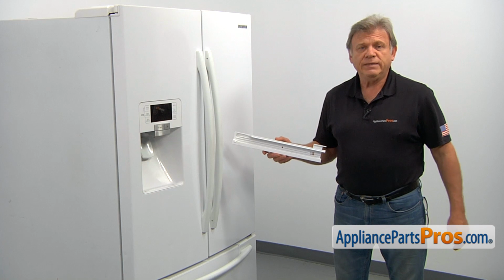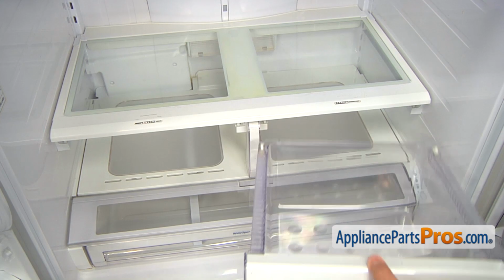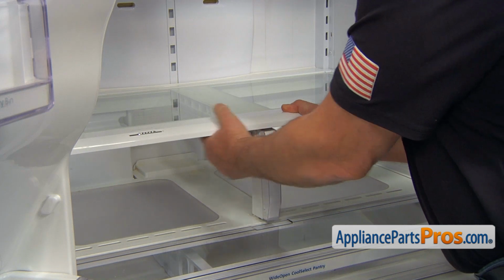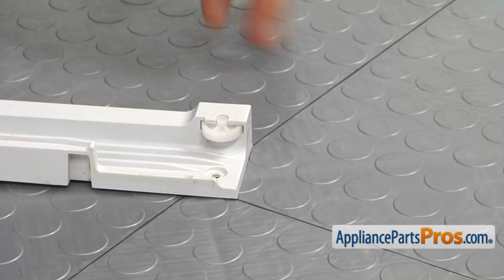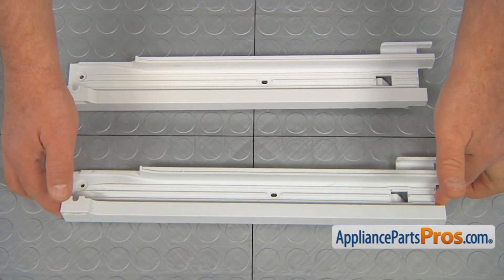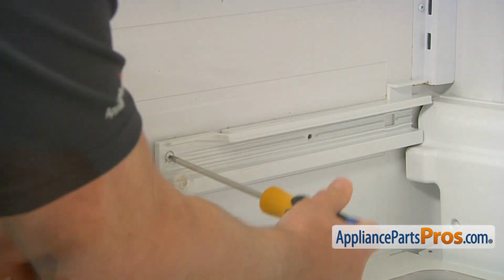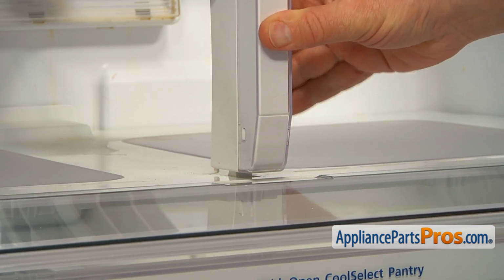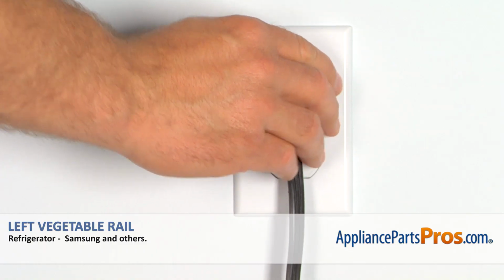How To: Samsung Refrigerator Left Vegetable Rail DA61-03172A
Symptoms: cracked, broken.

Tools: Phillips screwdriver, flathead screwdriver.

This Samsung made Refrigerator Left Vegetable Rail replaces the following older part numbers on Samsung Refrigerators: 2033350.